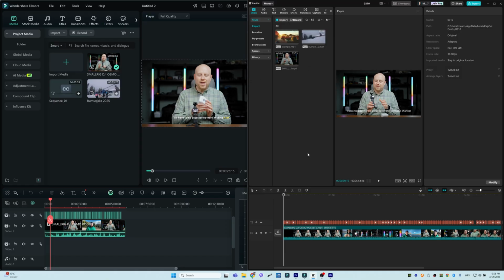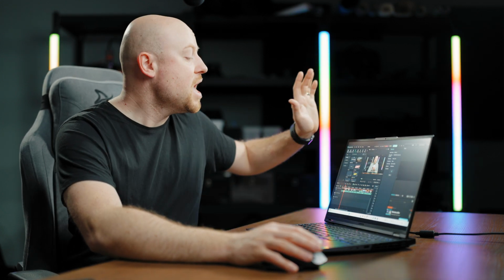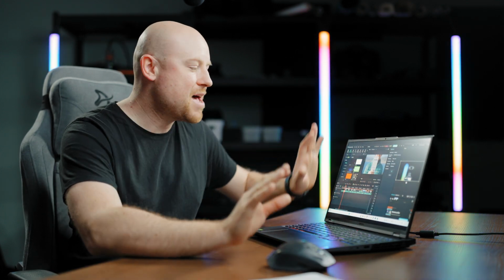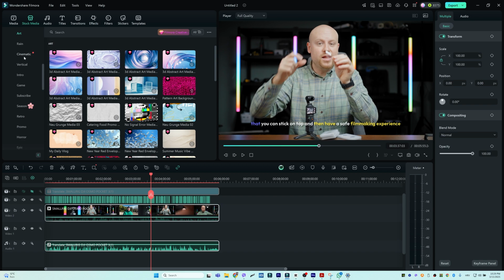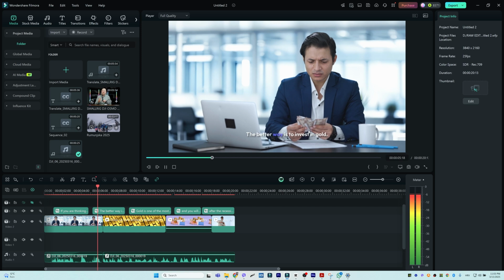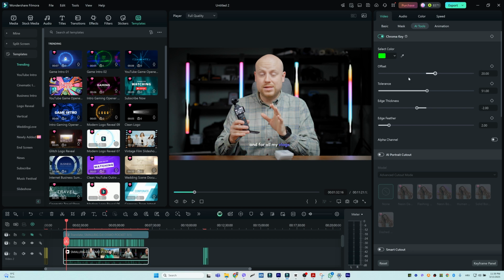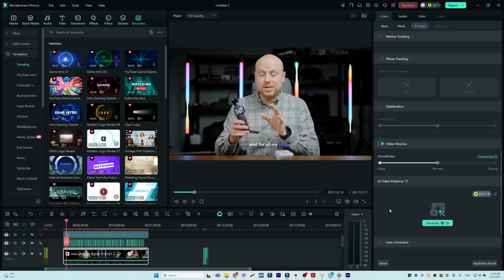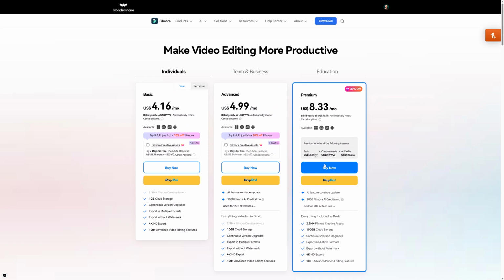What Makes The BEST Video Editing Software For You? FILMORA VS CAPCUT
Wondershare Filmora is an easy-to-use video editing software with powerful functions. Everyone can start with Filmora easily and quickly even with zero editing skills.

Commissions Earned Link
►BEST YOUTUBE MUSIC
►MY whole LUT STORE AND MORE

MY LATEST COMMERCIALS:
►QCY HEADPHONES
►GODOX MAGIC XT1
►GODOX WES AND WEC
►ZENIKO MR11 SMARTHPONE RIG
►COMICA VIMO Q
►7RYMS iRAY 10DW
►HOHEM iSTEADY M6
►GODOX VIRSO S MICROPHONES
►COMICA AD CASTER C1-K1 Audio Kit
►ZHIYUN FIVERAY: F100 & M40
►VILTORX SPRITE 15B/C
►Hohem iSteady XE
►GODOX ES68X AND ES30
►VILTROX 13MM F1.4
►ZHIYUN CRANE-M2S
►ZHIYUN CRANE M3
►HOHEM iSteady V2
►GODOX MoveLink
►XVIVE U5
►GODOX Geniusmic
►MOZA MOIN CAMERA
►GODOX VD-Mic
►MOZA AIRCROSS 2 COMMERCIAL
►HOLLYLAND LARK 150
►THE MOZA MINI-P COMMERCIAL
►THE MOZA MIN-MX COMMERICAL
►COMICA BOOMX-U COMMERCIAL

MY GEAR:
►Sony A7 SIII: ​
►Sony A7 III
►DJI RS4 COMBO
►Sony FE 35mm F1.8
►Sony ZEISS 55MM F1.8
►Sony ZEISS 16-35mm F4
►VILTROX 85MM F1.8 AF
►VILTROX FE 24MM AF 1.8
►EDITING MONITOR
►DJI MAVIC 3 PRO
►PGYTECH ONEMO 2 35l backpack